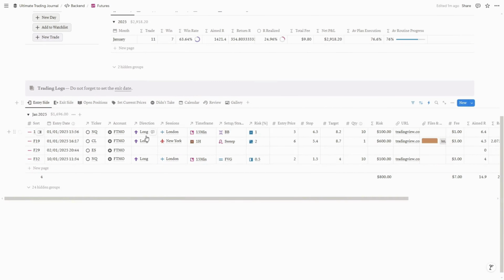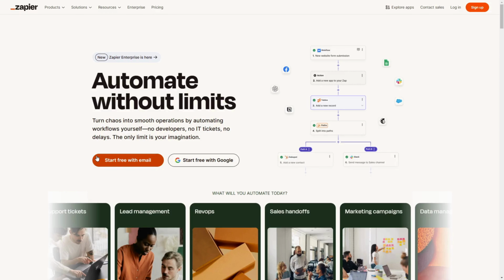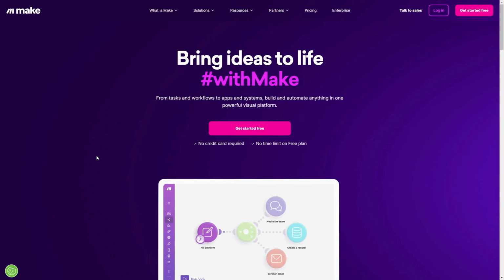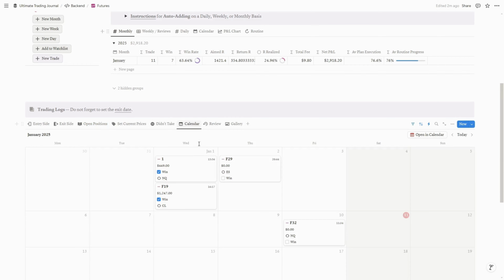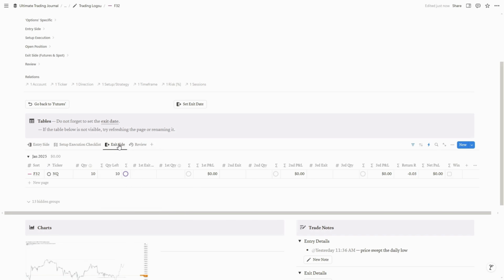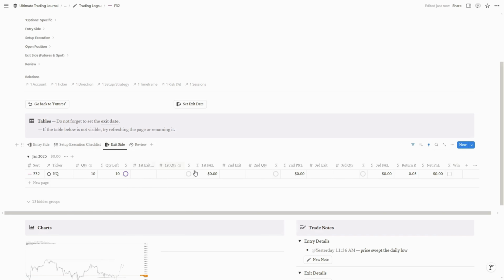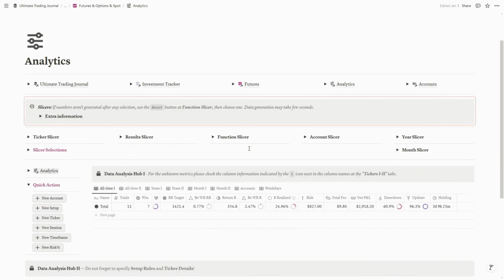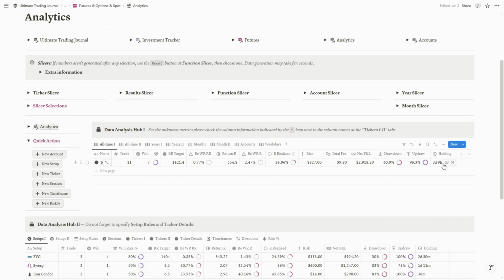Ultimate Trading Journal Walkthrough #6: Managing Open Positions and Logging Trade Exits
Your trade is live—now it’s time to manage it like a pro! 📊 In this video, we’ll cover how to monitor open positions and smoothly log trade exits in the Ultimate Trading Journal.

Here’s what you’ll learn:
✅ How to manually update current price data (and how to automate it with Zapier or Make).
✅ Tracking live trade performance in the Open Positions tab with key metrics like Unrealized P&L, Unrealized R, and Evolving R.
✅ Using the Calendar view to quickly access trade history and manage exits.
✅ Setting multiple Take Profit levels and tracking P&L after each partial exit.
✅ Finalizing a trade with the Exit Date button and analyzing the holding period.

By the end of this video, you’ll have a clear system for monitoring and closing trades with precision.